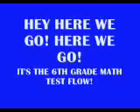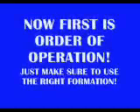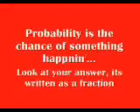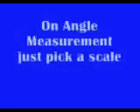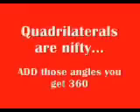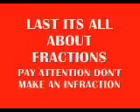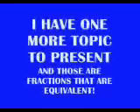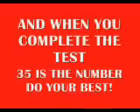LMS 6TH GRADE MATH RAP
2011 6TH GRADE MATH RAP